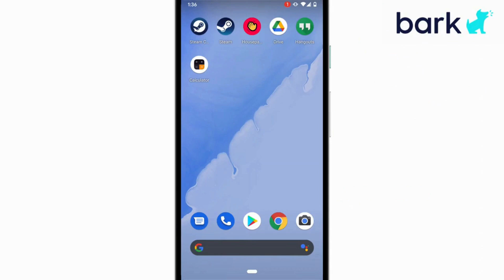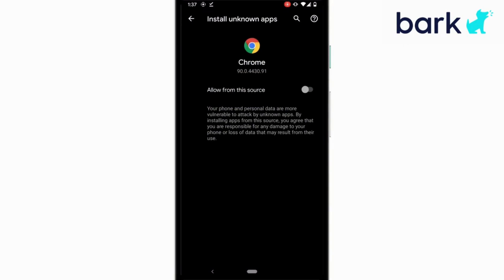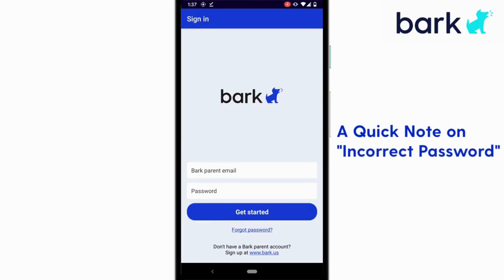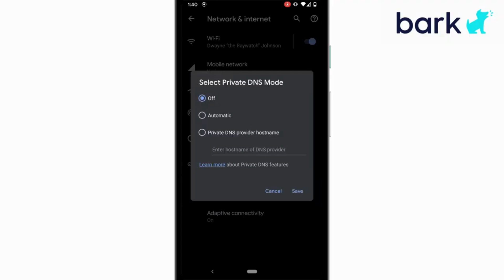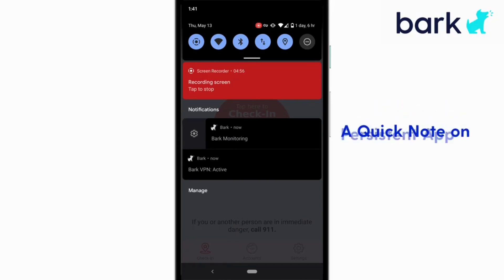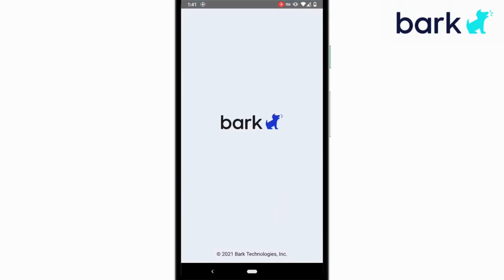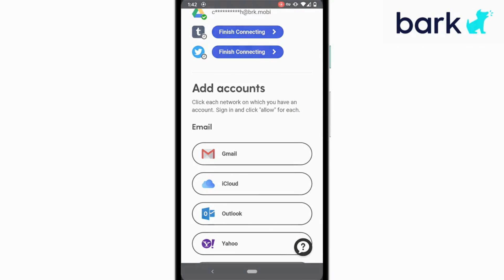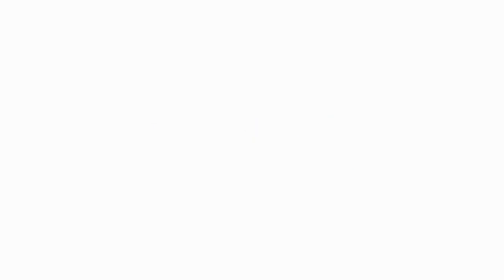How to monitor Bark on an Android device.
In this tutorial, we'll show you how to effectively monitor Bark on your Android device. Bark is a powerful parental control and monitoring tool that helps keep your child safe online by monitoring their online activity and alerting you to potential issues.